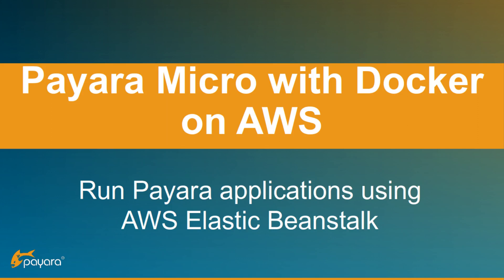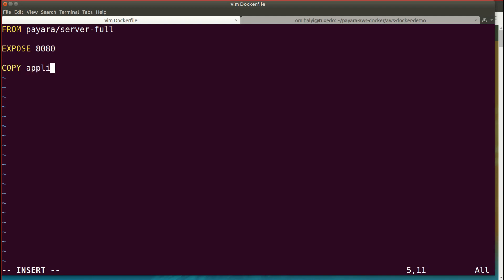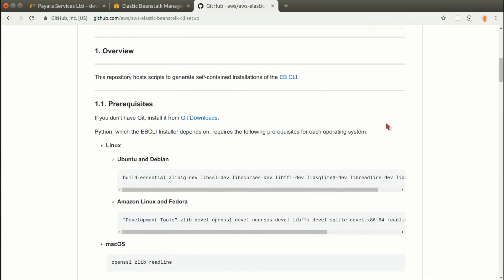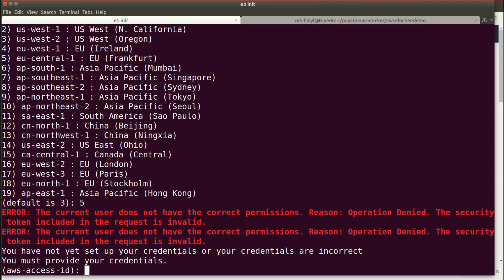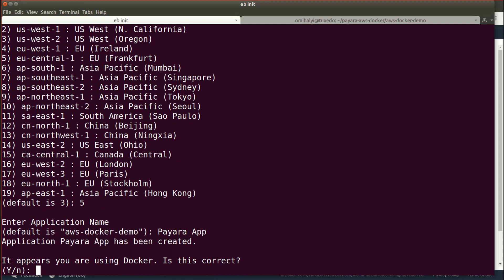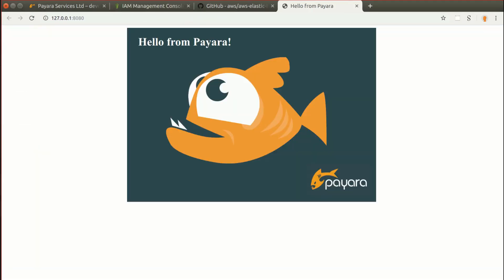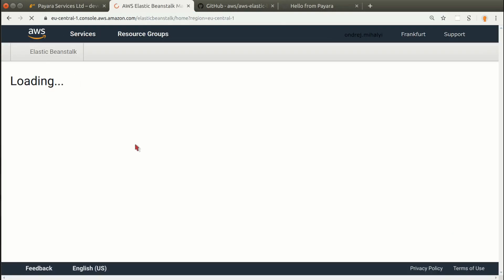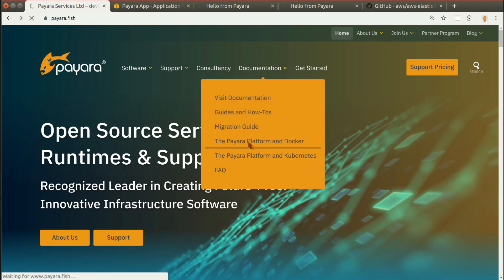Run Payara Micro Applications Using AWS Elastic Beanstalk and Docker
In this video, we'll show you how easy it is to deploy your applications based on Payara Platform using Docker Image on the AWS cloud platform and the Elastic Beanstalk (EB) service.

Find out more about the Payara Platform and how to get started